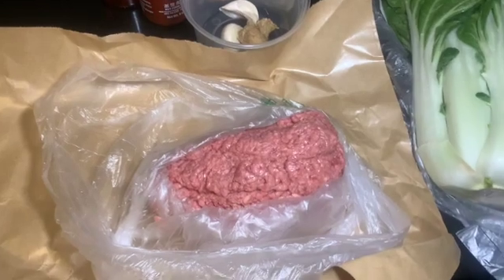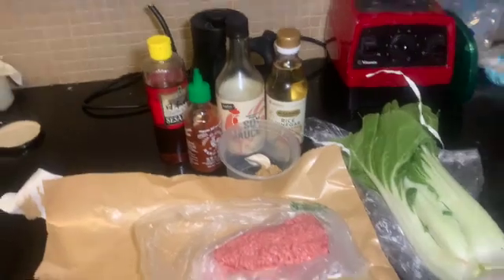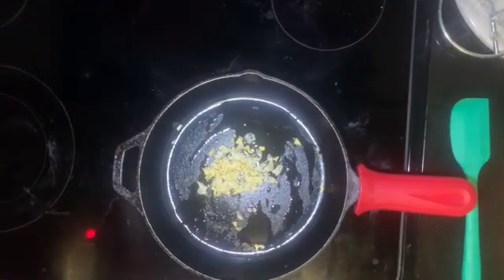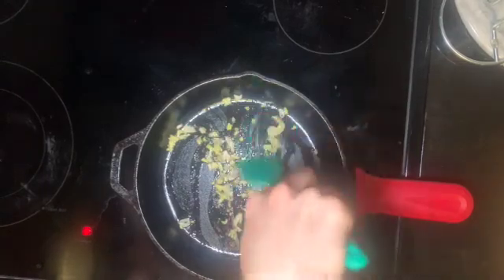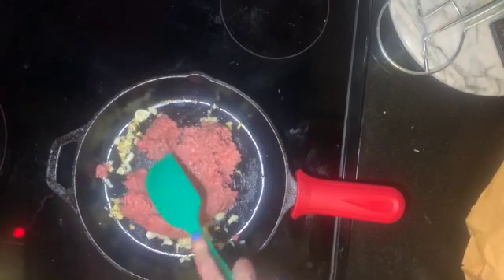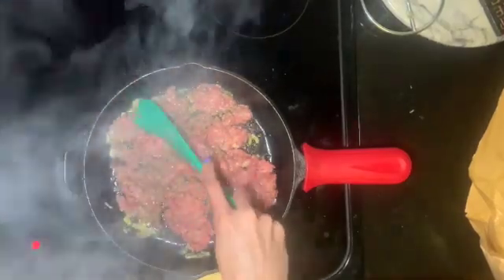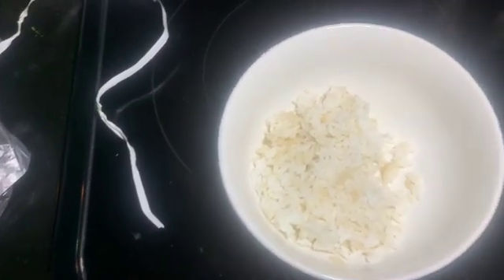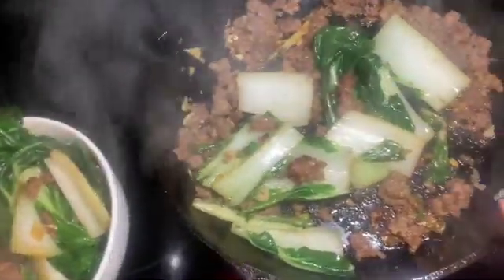30 Minute Meal! Korean Beef Bowl